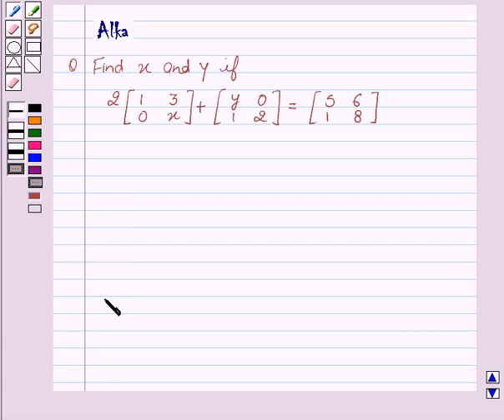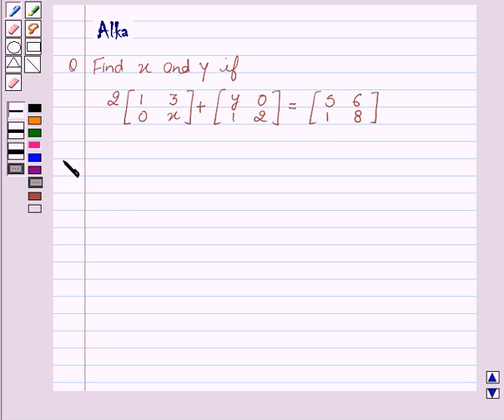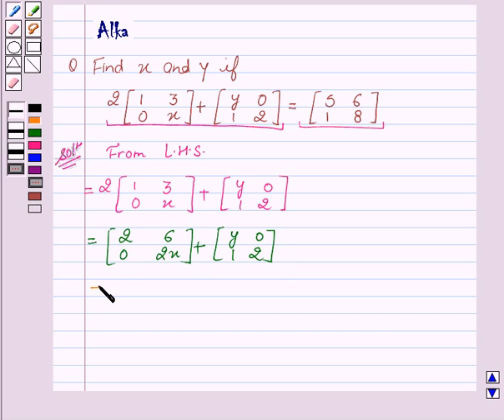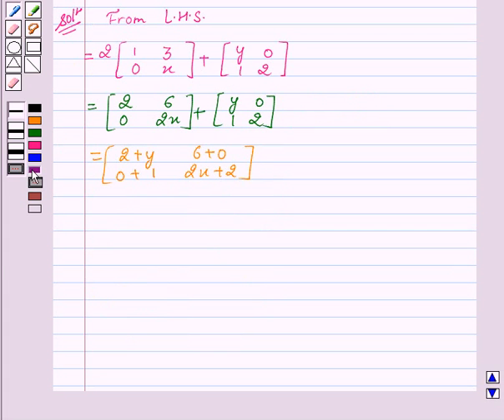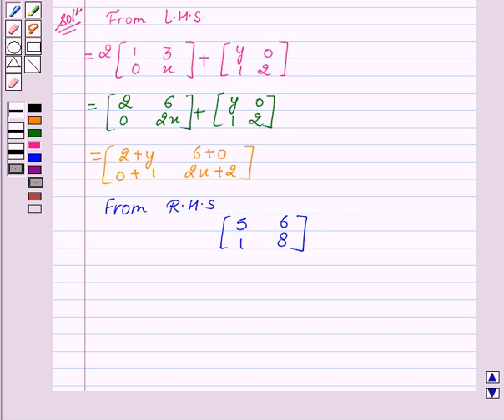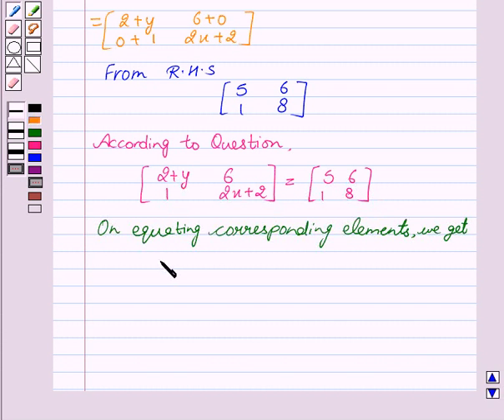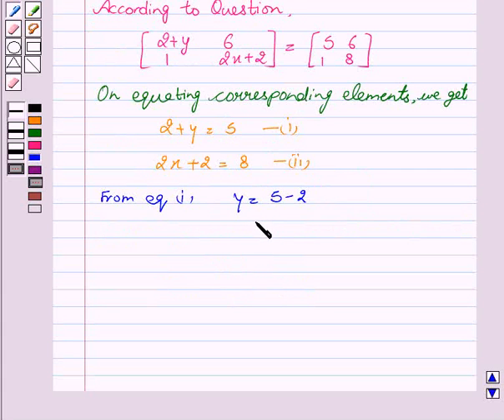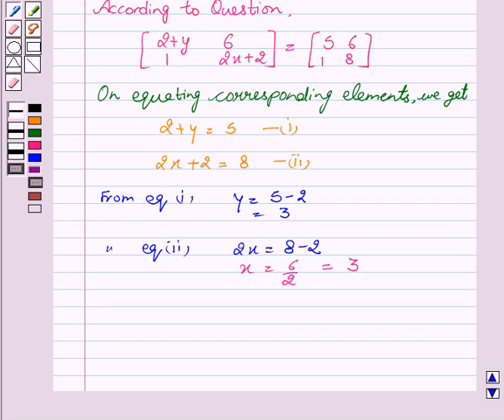Maths XII NCERT 2007 3 3 2 9